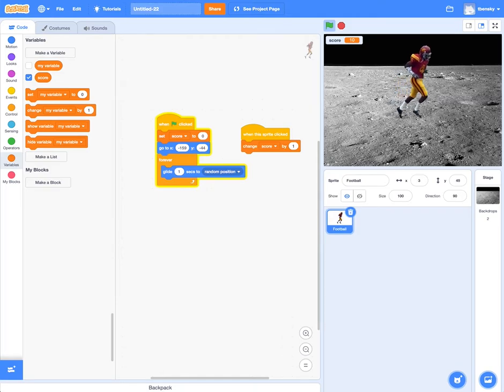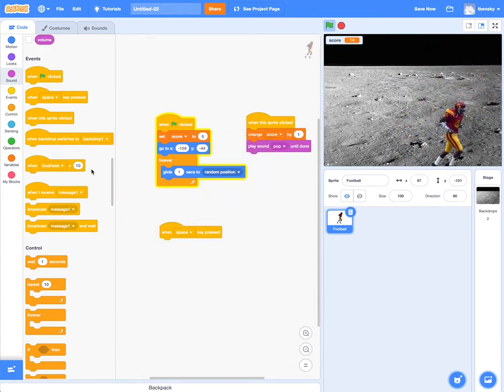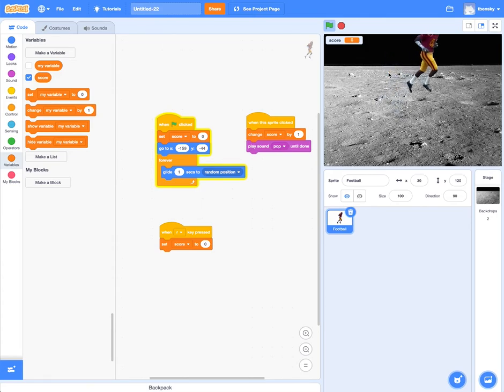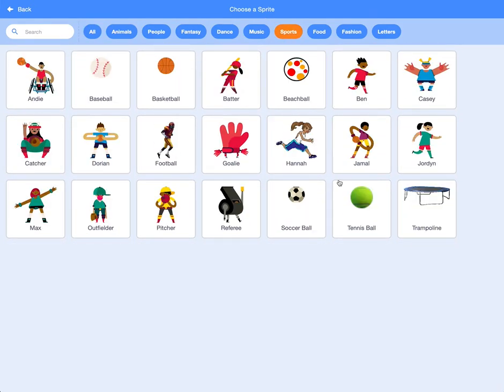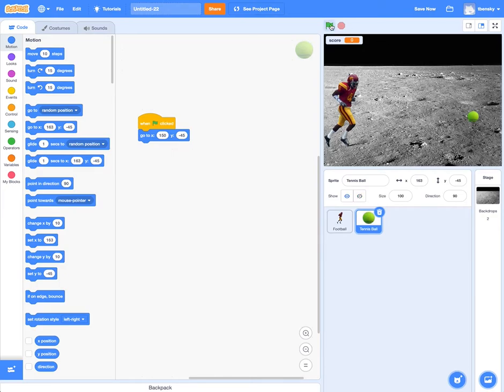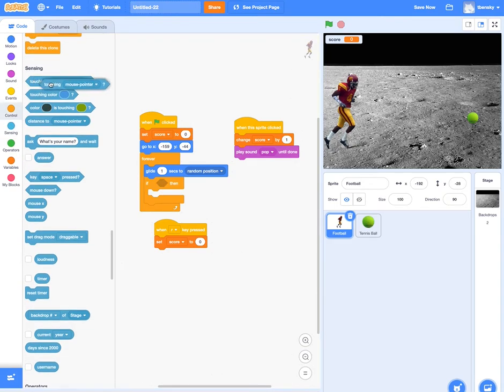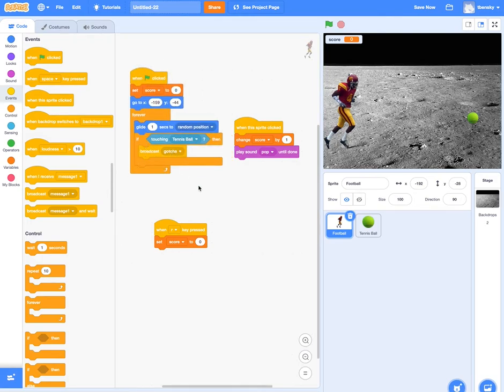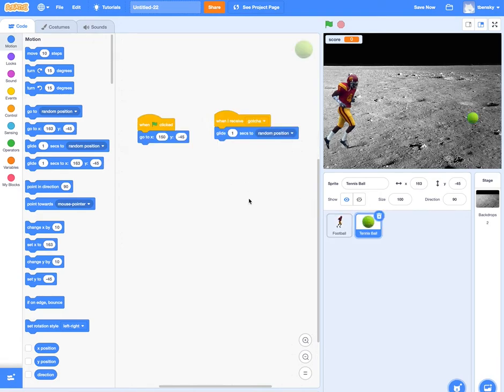Coding in Scratch: Making a small project Part 2/3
Coding in Scratch: Making a small project of  a football player gliding around the moon, kicking a tennis ball.